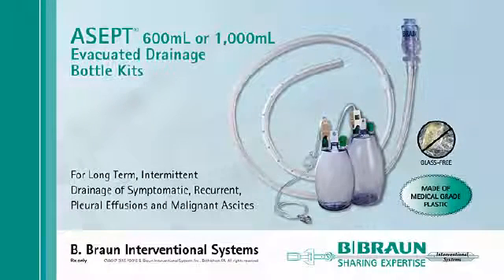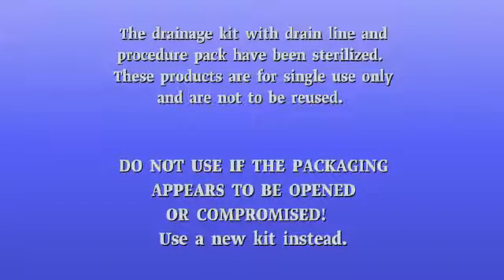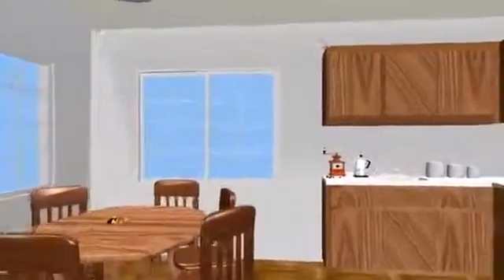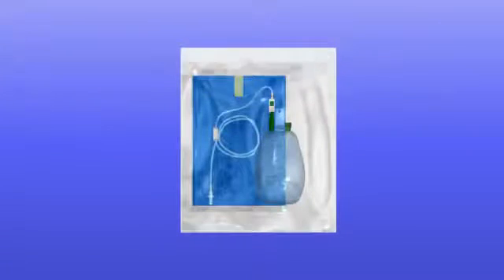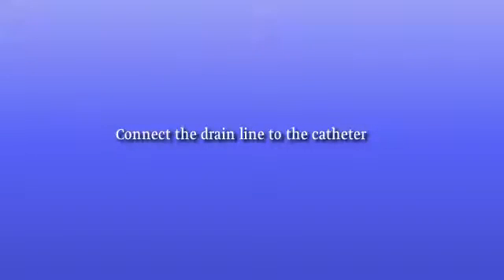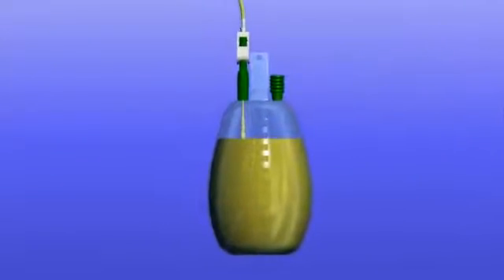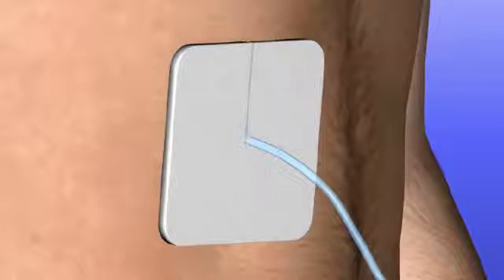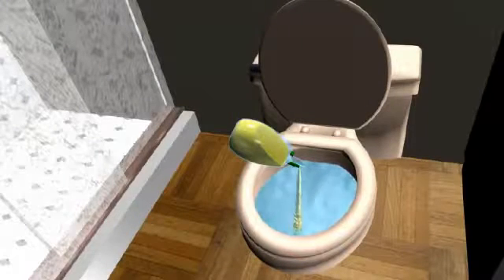How to Drain Chest Cavity Using ASEPT Pleural 600mL Drainage System?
ASEPT Pleural 600mL Drainage System is a complete insertion kit required for pleural drainage. The primary components of the ASEPT Drainage System are the evacuated bottle and the Procedure Pack along with all the necessary dressing change items. ASEPT Drainage System offers patients a convenient and compassionate way to perform drainage comfortably at home or in an outpatient setting. Evacuated drainage bottle is a single patient, non-powered, portable suction device. It consists of a manually operated plastic disposable evacuation system to provide a vacuum for suction drainage of surgical wounds. ASEPT Drainage System is an accessory that is used to connect to the ASEPT Pleural Drainage Catheter to drain fluid from the chest or abdomen.

(Similar Product) Medline Urinary Drainage Bag With Anti Reflux Tower -
Medline Urinary Drainage Bag With Anti Reflux Device And Metal Clamp -